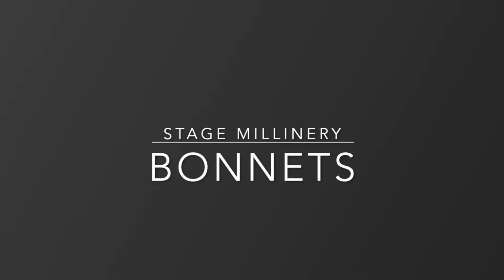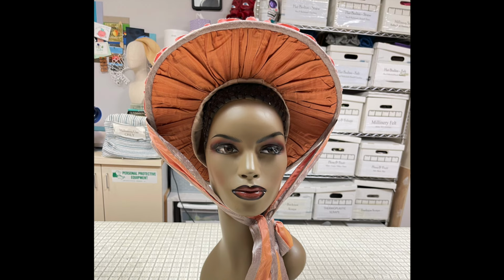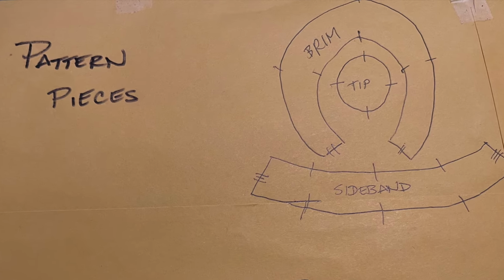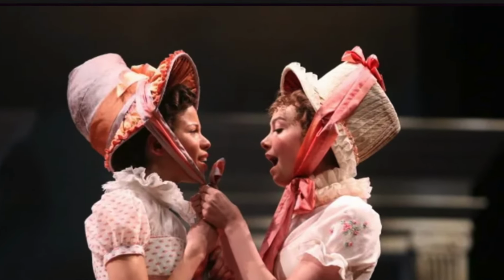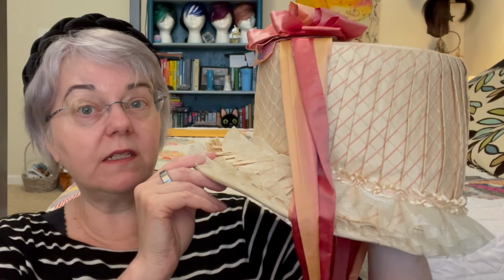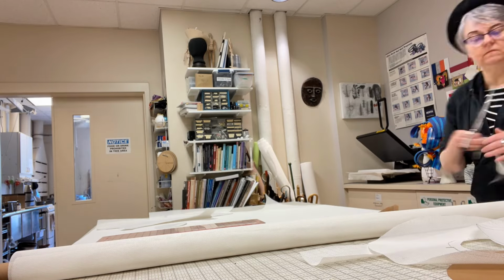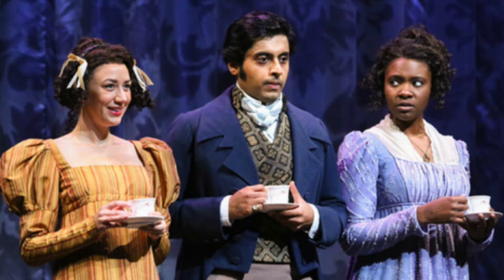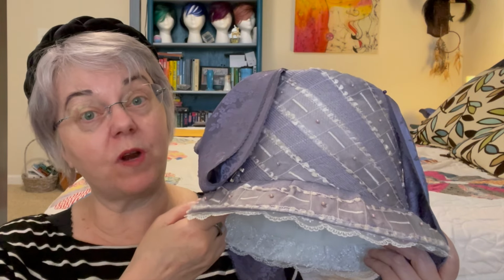Remaking Lydia Bennet's Bonnet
In 2009, the theatre where I work programmed a stage adaptation of Jane Austen’s Pride and Prejudice for which I made several bonnets. In this video, I’ll explain how bonnets for stage performance differ structurally from historical bonnets, how I made one of the original bonnets using a traditional buckram foundation, and how I remade the style as part of my ongoing research into potential alternatives for buckram.

This video is part of @VirtualJaneCon 2024, follow the official account for playlists of content across the entire event.

Buckram Substitutes Miniseries—Video links will be added as these release

--Remaking Lydia Bennet’s Bonnet - VirtualJaneCon Project Vlog (this video)
--Millinery Buckram Alternative: Sinamay [FORTHCOMING]
 --Millinery Buckram Alternative Firm Leno Mesh [FORTHCOMING]

Chapters:
Intro: 0:00
Bonnets Onstage:  0:59
The First Lydia Bennet Bonnet: 1:44
Remaking in Phifertex: 3:15
Conclusion:5:30